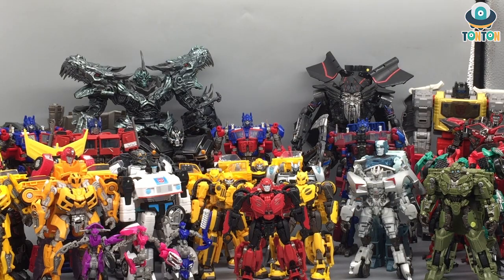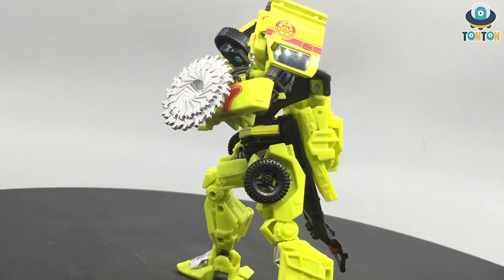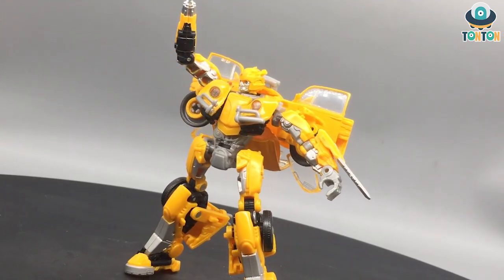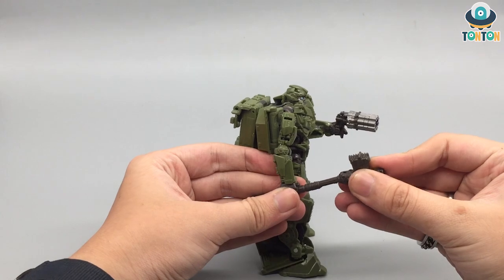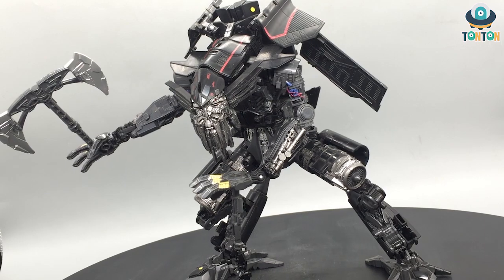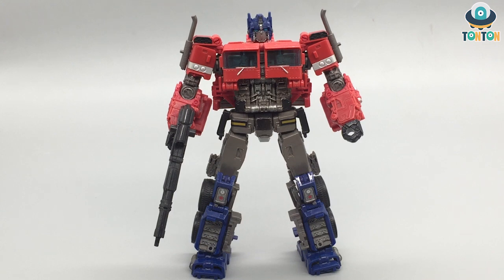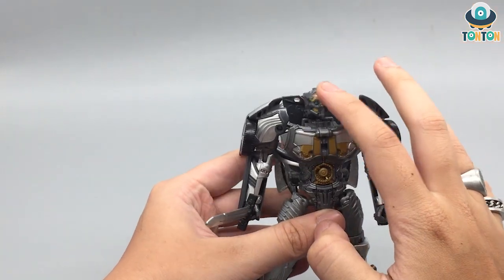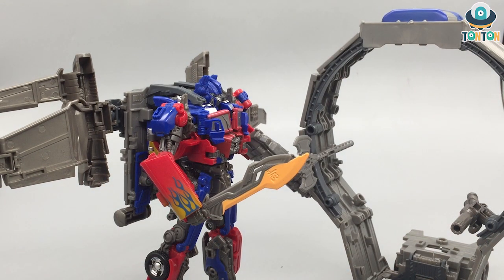My Studio Series Collection - All Autobot Character (till April 2021) - Part 1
Transformer WFC Kingdom Leader Galvatron Review